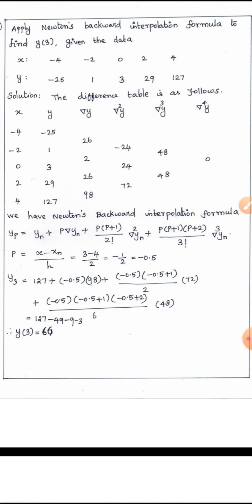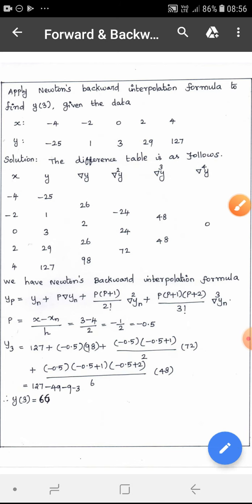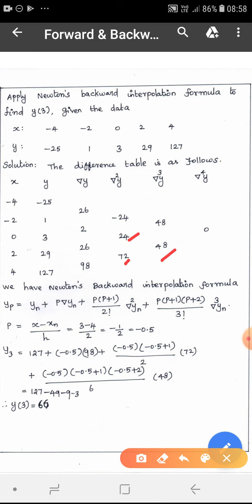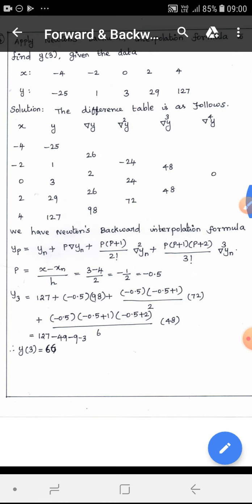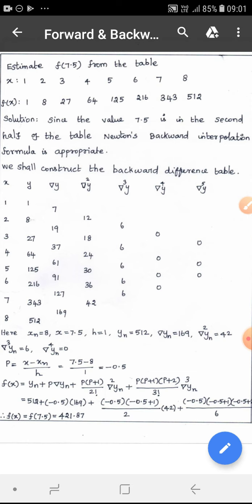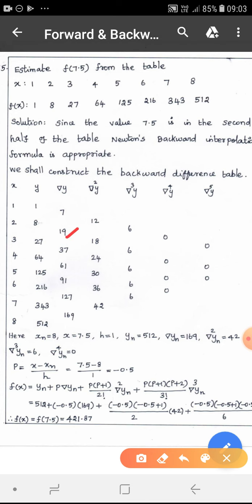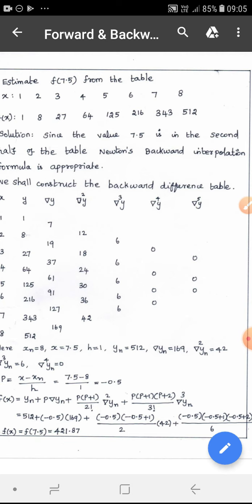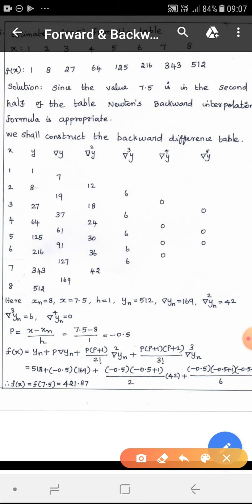Solved exercise questions of Newtons backward difference interpolation formula - MRK